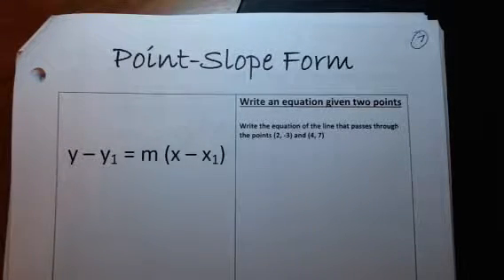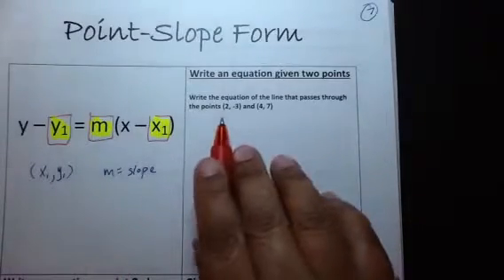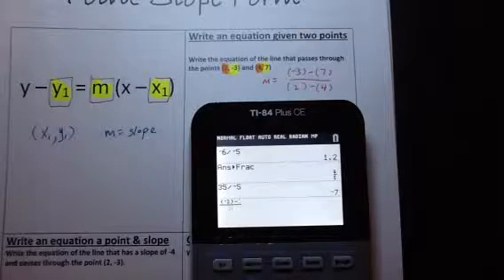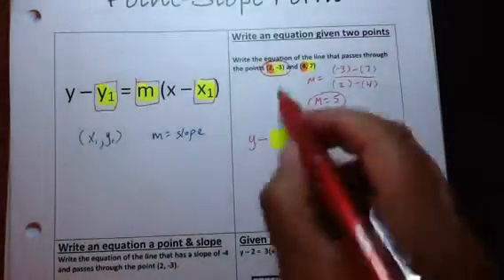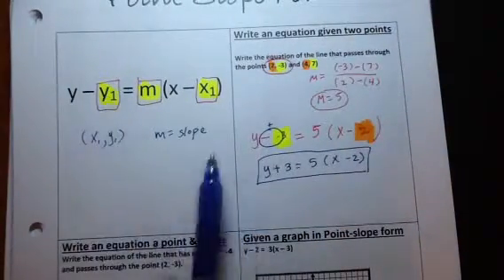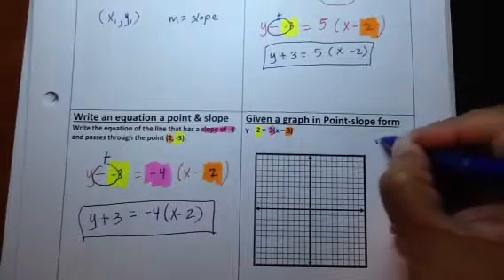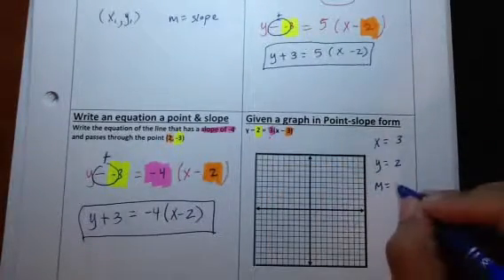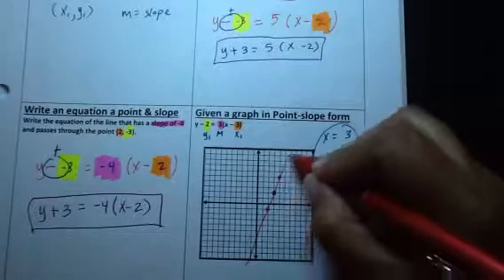Algebraic Reasoning: Point-slope